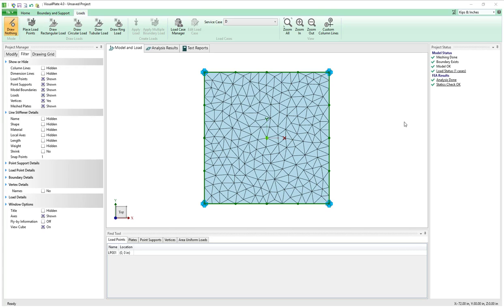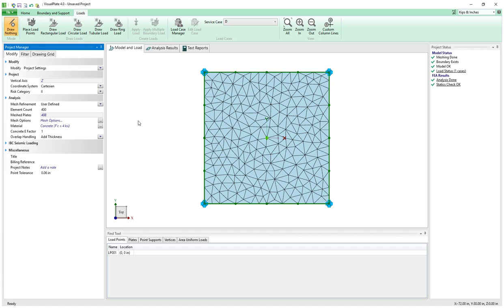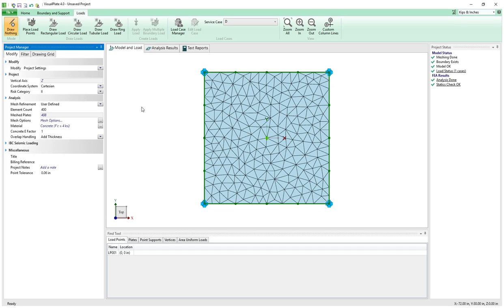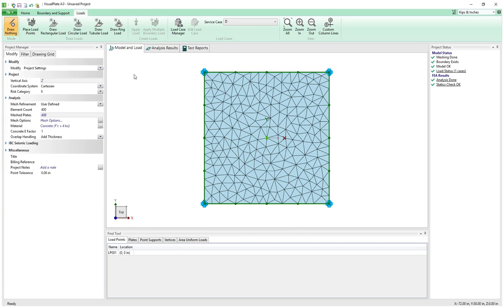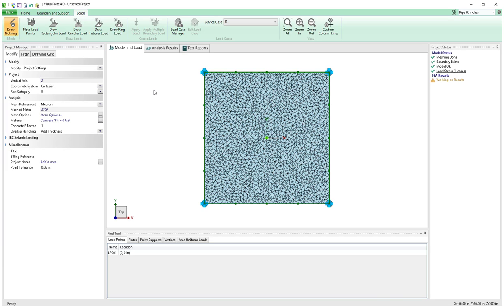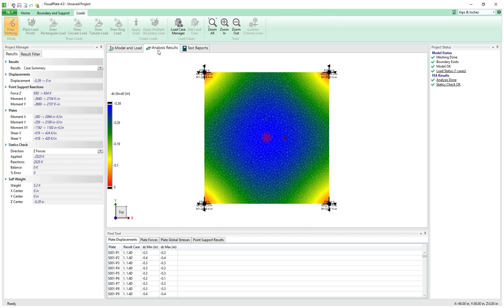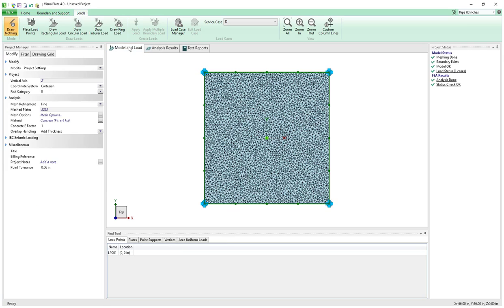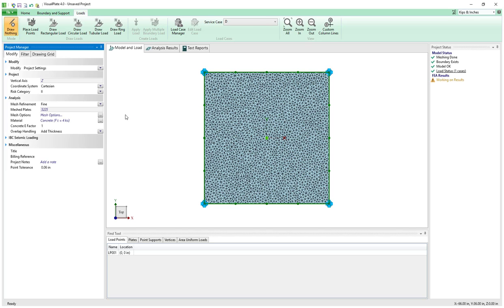IES: Mesh Size and Accuracy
Learn about controlling the plate element mesh size to balance performance and accuracy in the approximate finite element method used in many IES "Visual" products, as well as ConcreteBending.